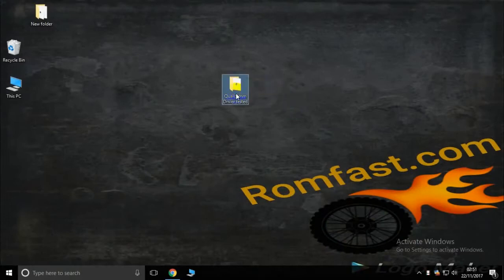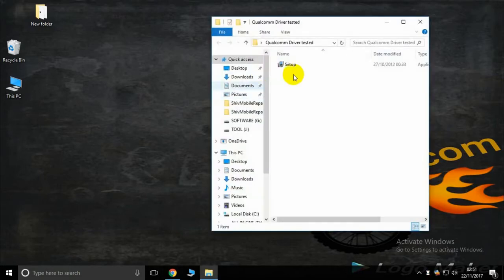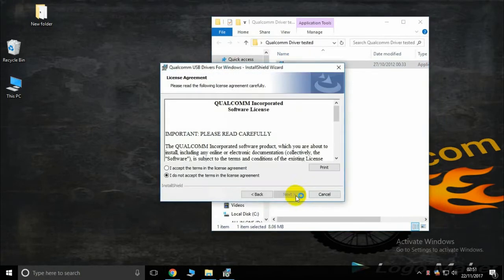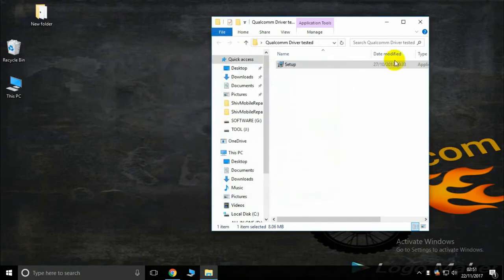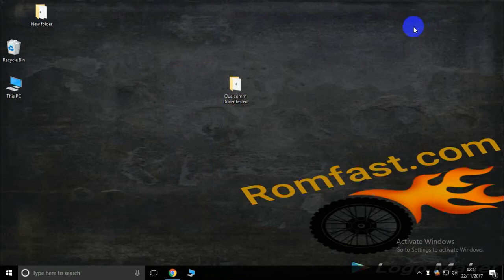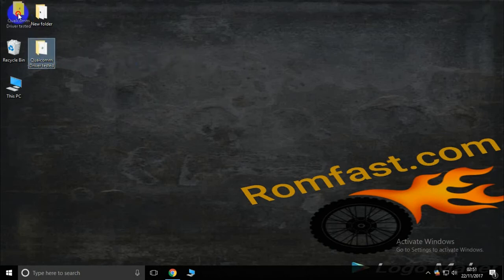How To Install Qualcomm Phone Flashing Driver or Usb Driver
Direct Link=

absolutely free

Here i s Qualcomm smartphone Android device solution like

Restart Problem
DEAD AFTER FLASH SOLVE